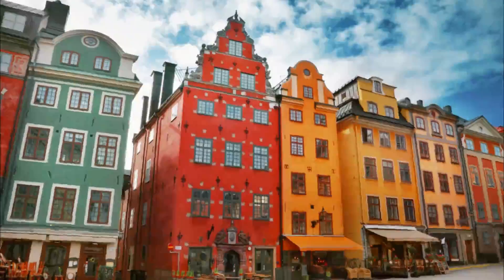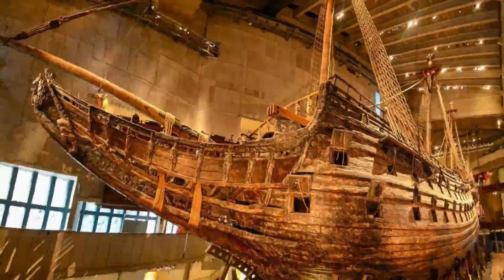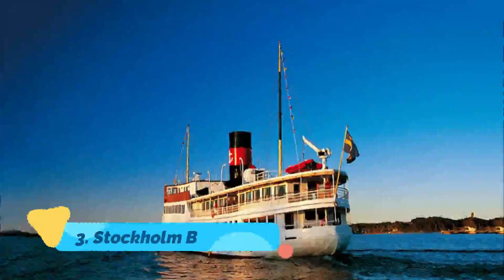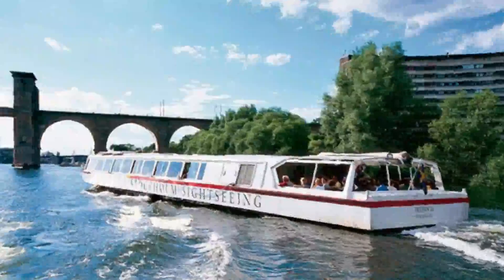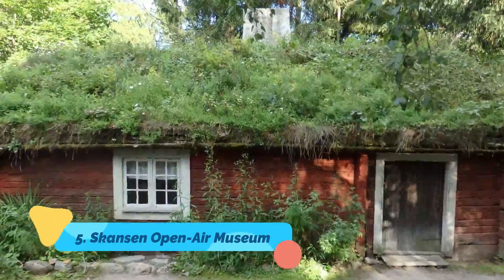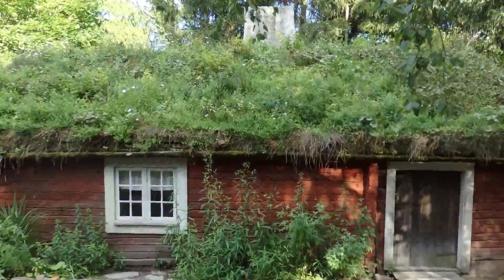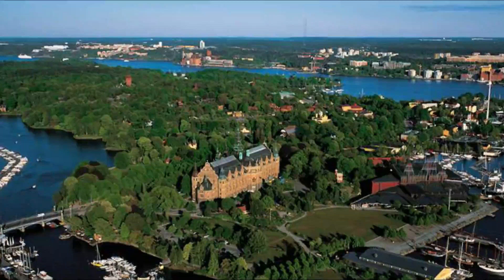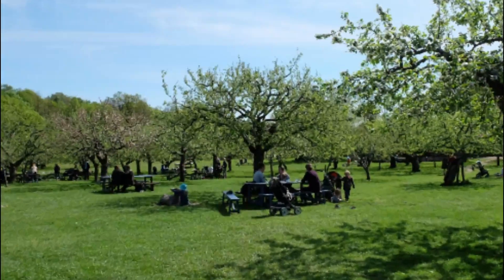Top 10 Places to Visit in Stockholm | Sweden - English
Stockholm is one of the biggest tourist attractions in Sweden having many best places in Stockholm. Stockholm, the capital of Sweden, encompasses 14 islands and more than 50 bridges on an extensive Baltic Sea archipelago. The cobblestone streets and ochre-colored buildings of Gamla Stan (the old town) are home to the 13th-century Storkyrkan Cathedral, the Kungliga Slottet Royal Palace and the Nobel Museum, which focuses on the Nobel Prize. Ferries and sightseeing boats shuttle passengers between the islands.

As Stockholm famous places has such a long history and covers a lot of ground, it means that there is a huge amount to see and do – but as best places in Stockholm is so well connected even if you only have one day in this city, because of a layover or a connecting flight, you can really pack in a lot. To help you even more, you can get a Stockholm beautiful places 1-Day Ticket.

There are many beautiful places in Stockholm. Sweden has some of the best places in Stockholm. We collected data on the top 10 places to visit in Stockholm. There are many famous places in Stockholm and some of them are beautiful places in Stockholm. People from all over Sweden love these Stockholm beautiful places which are also Stockholm famous places. In this video, we will show you the beautiful places to visit in Stockholm.